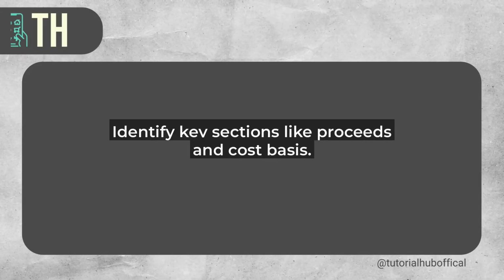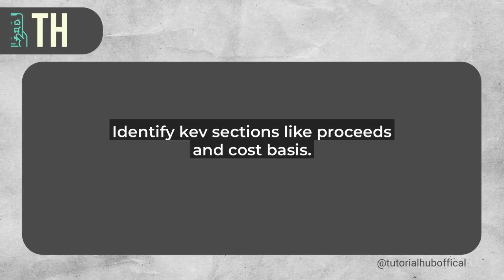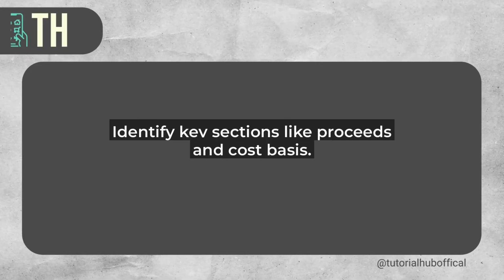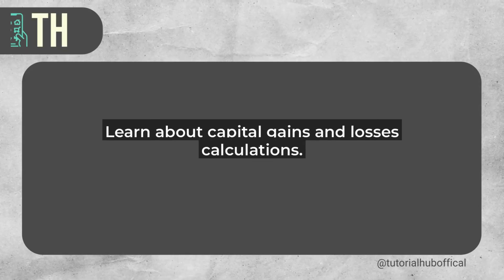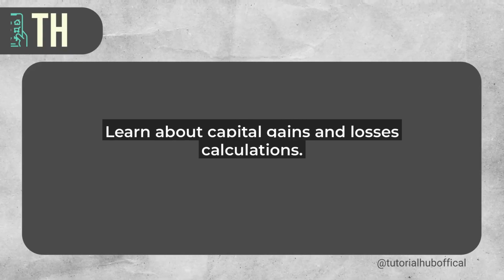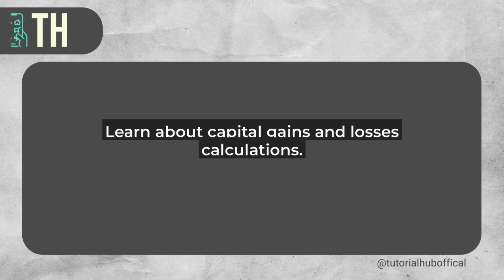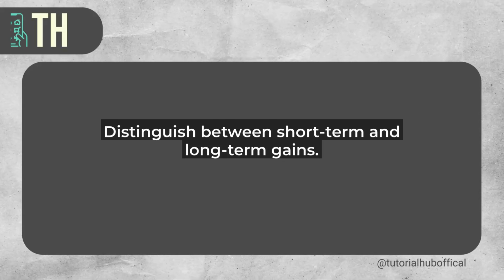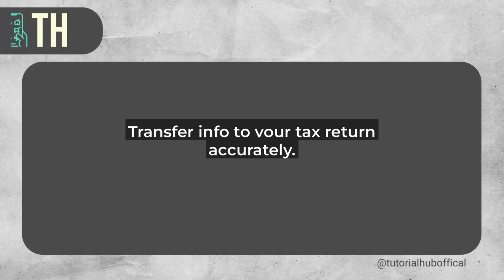How To Read Robinhood Tax Documents Full Guide 2025